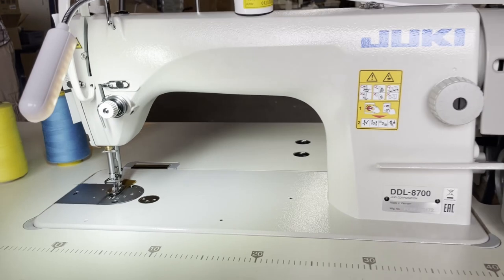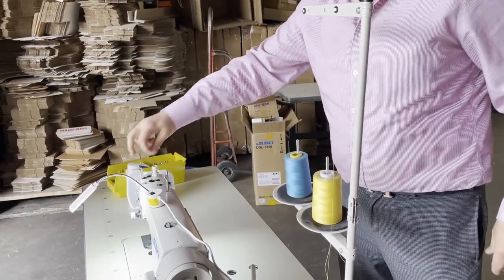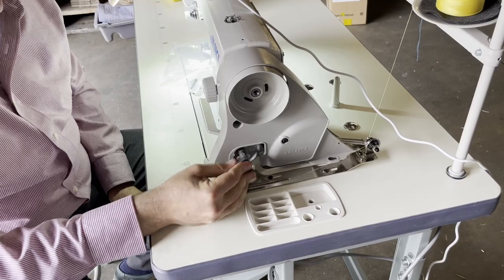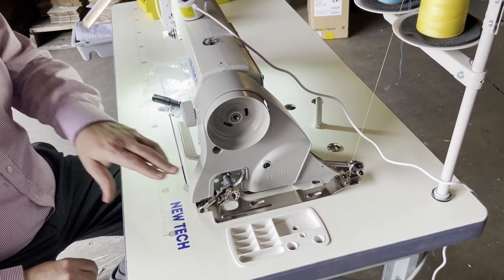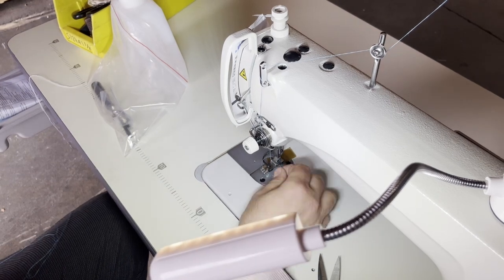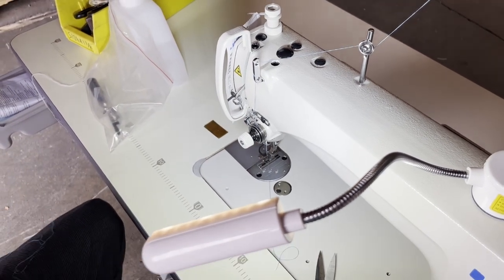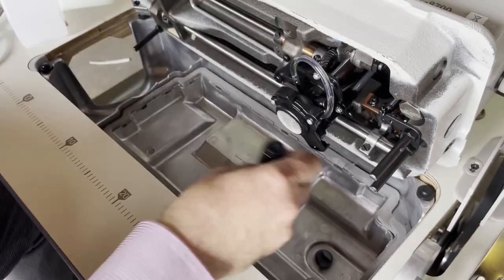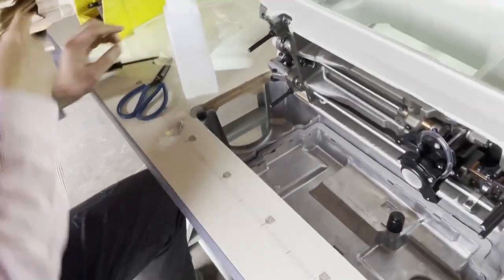Juki DDL-8700 Questions and Answers - Goldstartool.com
In today's video, David answers commonly asked questions about the JUKI DDL-8700 industrial sewing machine with a former customer, using a sample machine.